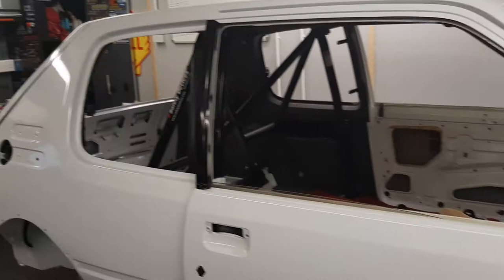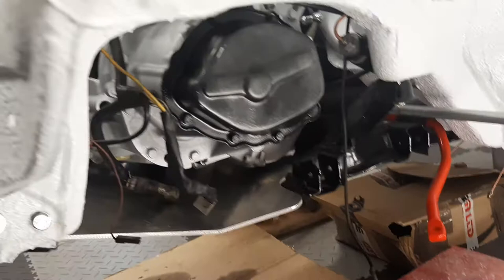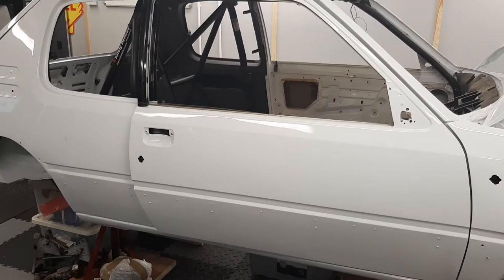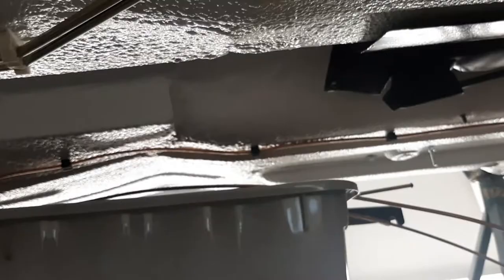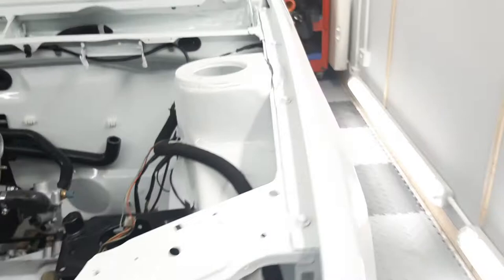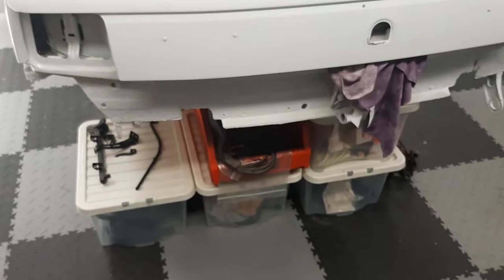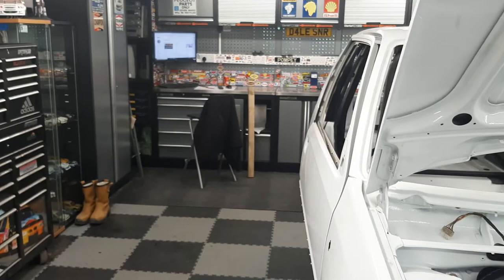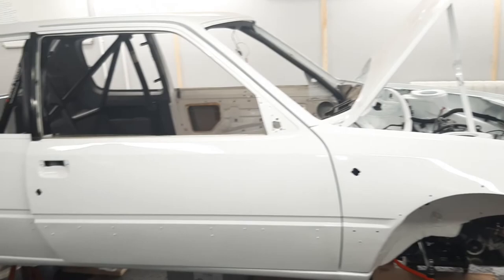peugeot 205 1.6 gti rally car build part 13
update of what I have been doing, engine and box fitted, front sump guard fitted, fuel tank guard fitted, few more brackets on the underside, hoses and engine stuff fitted